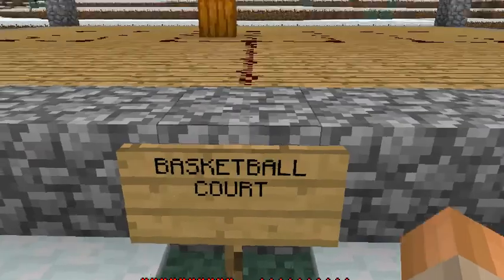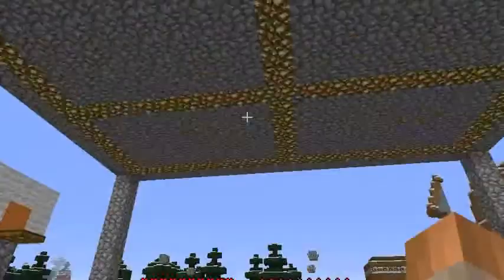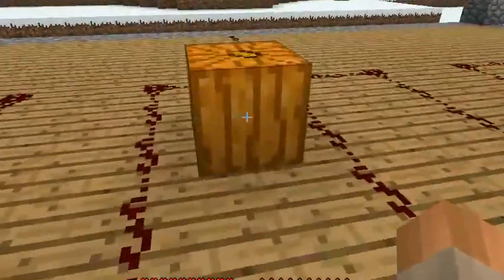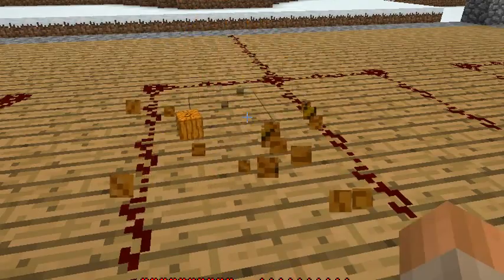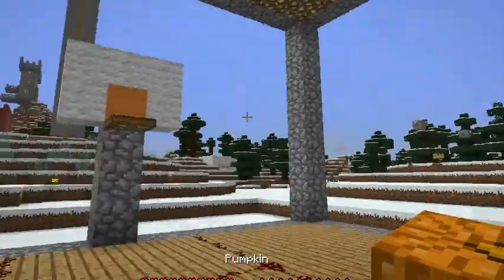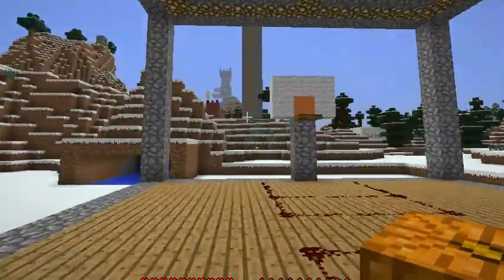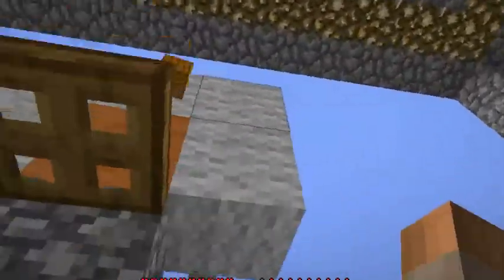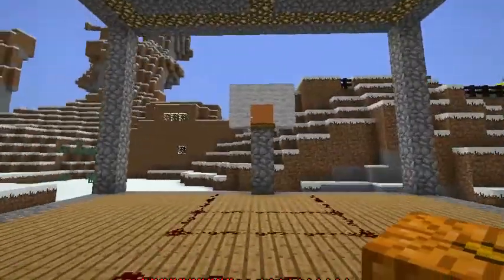Things To Do In Minecraft - Basketball